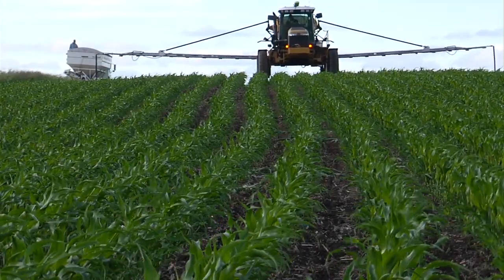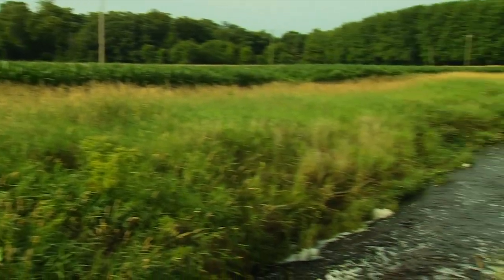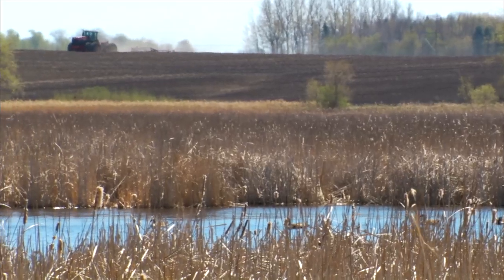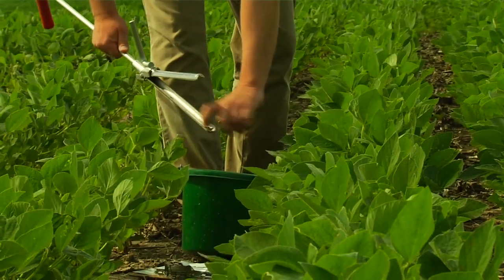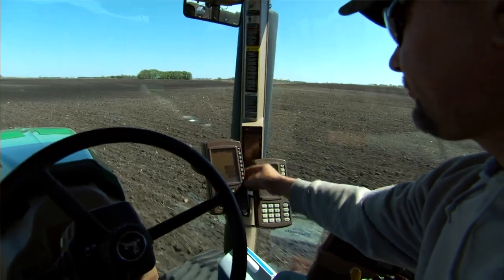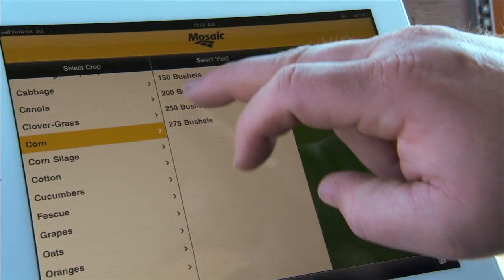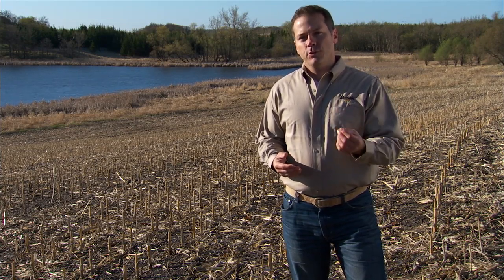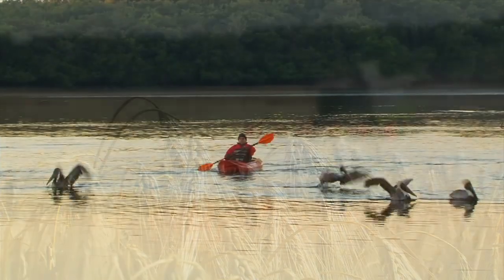The Mosaic Company: 4R Nutrient Stewardship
With the right nutrient management, crop yields can increase without environmental compromise. The 4Rs are about doing everything "right"  in regard to fertilizer application and effectively reducing agriculture's potential for negative happenings.

For more information on the 4Rs and Mosaic's sustainability efforts,